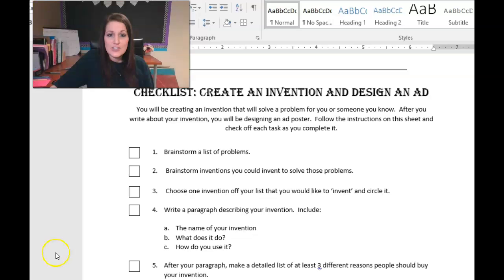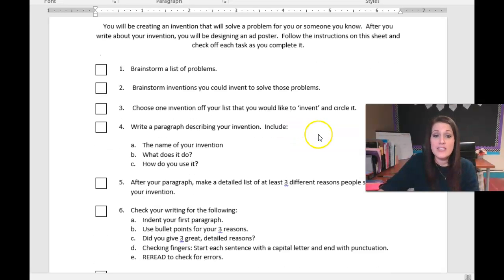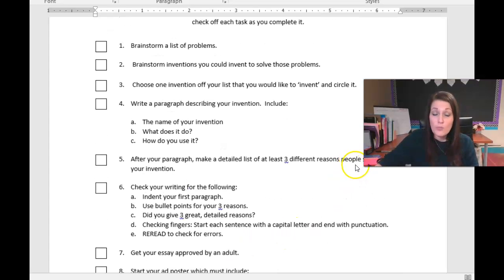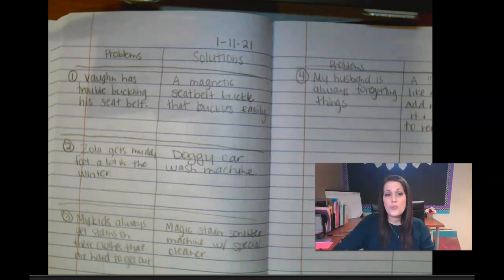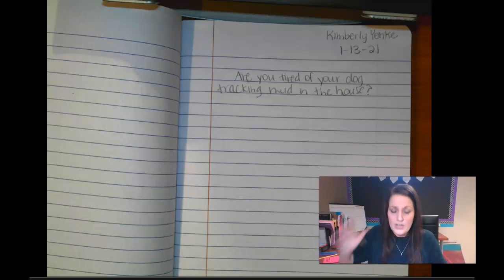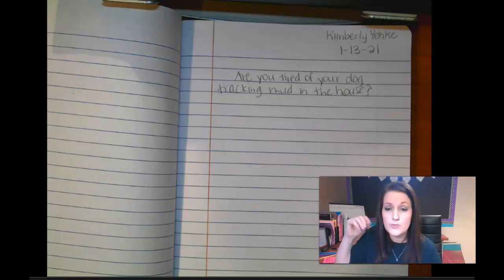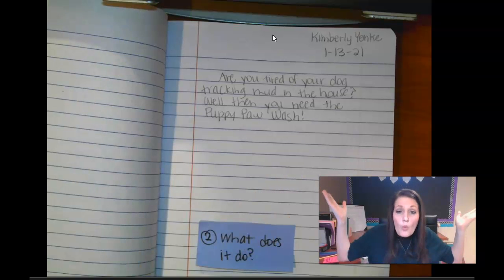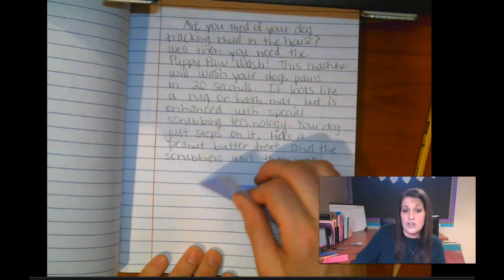Model Writing the Invention Paragraph